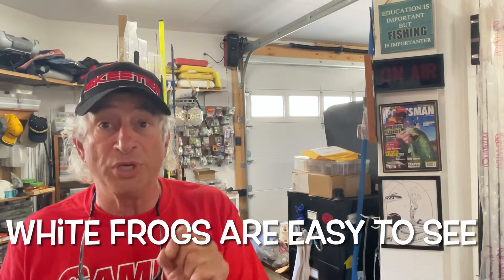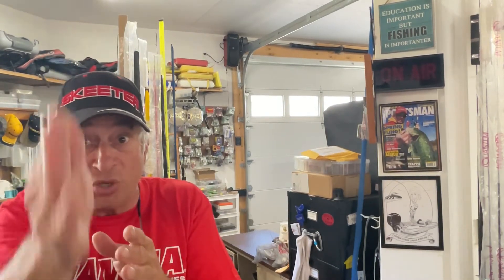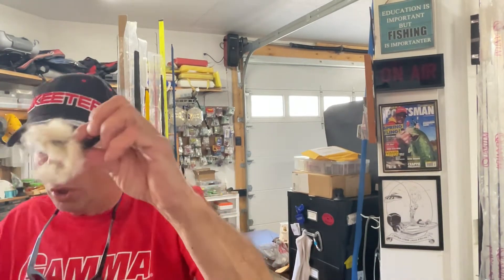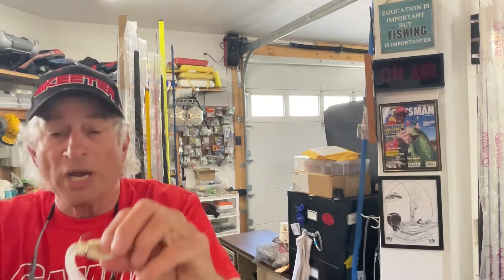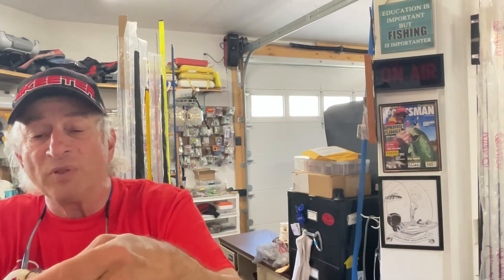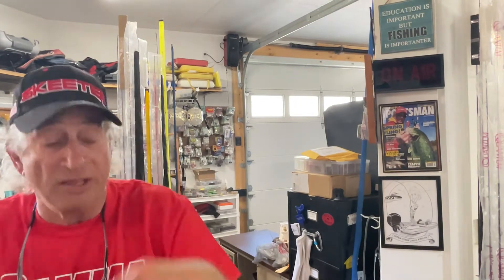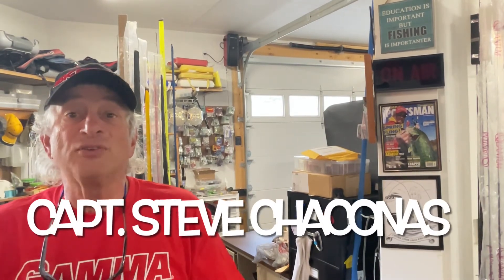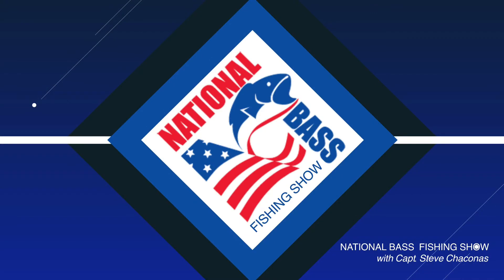Frog Tips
Hollow bodied frogs have been around for over 50 years. Tips on improving hooksets and some simple and low cost modifications that can turn any frog into a top producer! There are 3 bite signals and hooksets need to be instant when they occur. Get some rabbit fur and some glass beads to trigger more bites. @NationalBassFishingShow